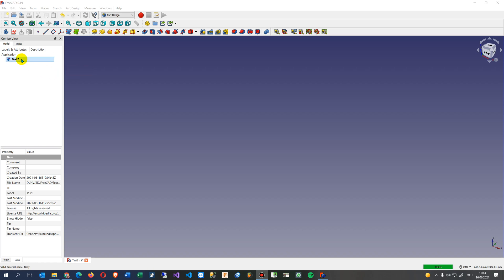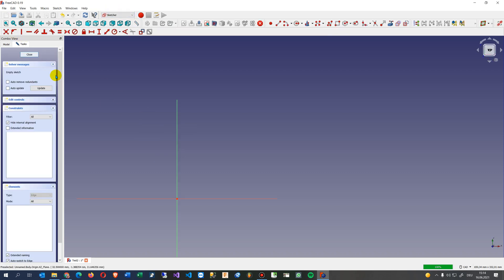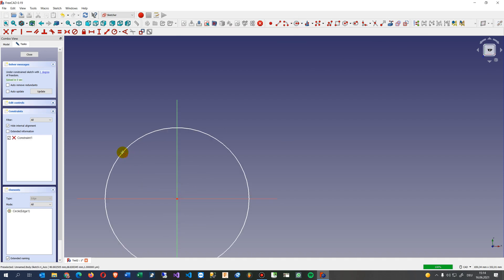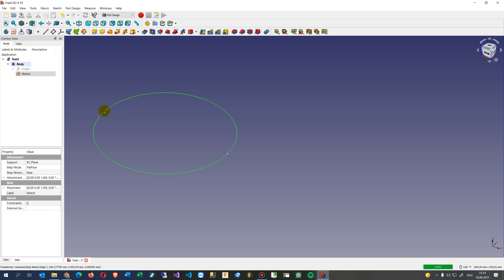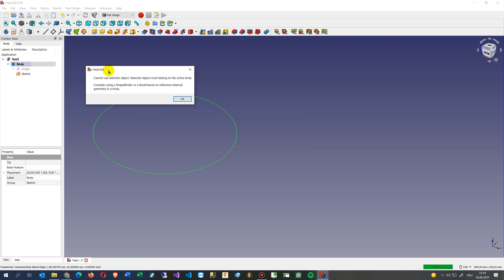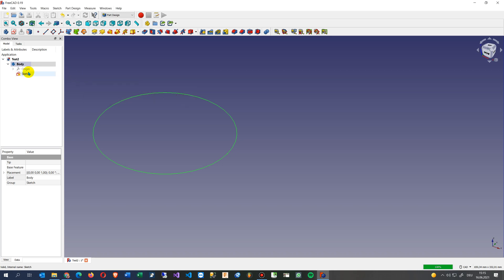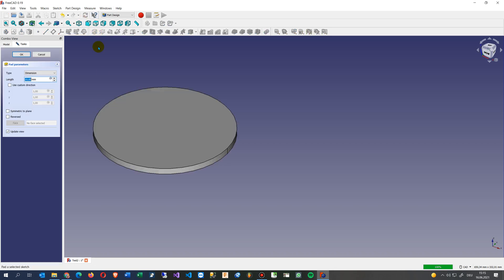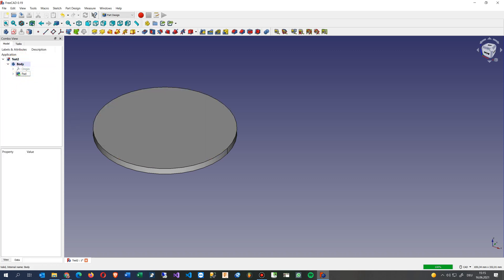✅ FreeCAD Error: Cannot use selected object. Select object must belong to the active body.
error message:
Cannot use selected object. Select object must belong to the active body.
Consider using a ShapeBinder or a BaseFeature to reference external geomety in a body.
solution:
Just click on the sketch in the tree again.
Or again on the line to be used for extruding. The selection often romps from body to sketch and back